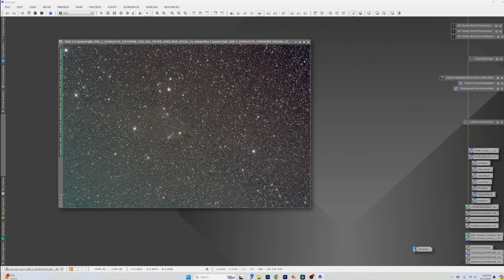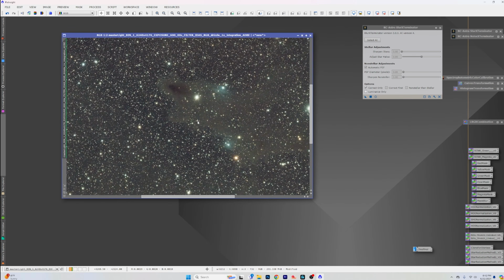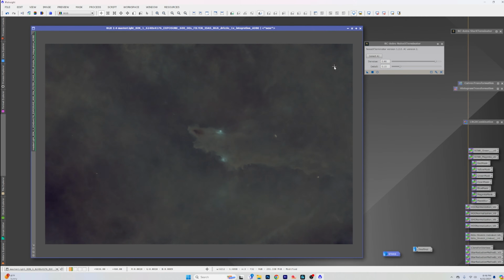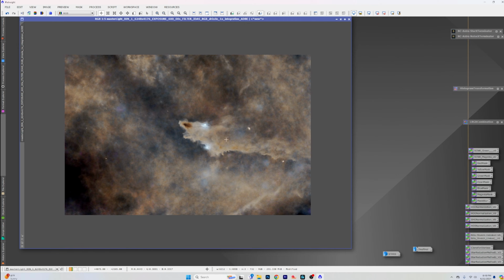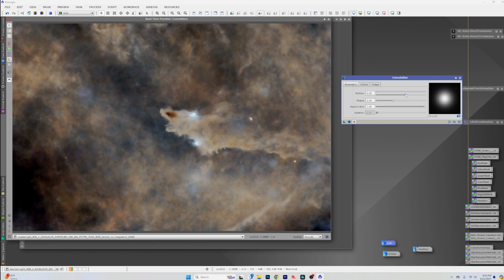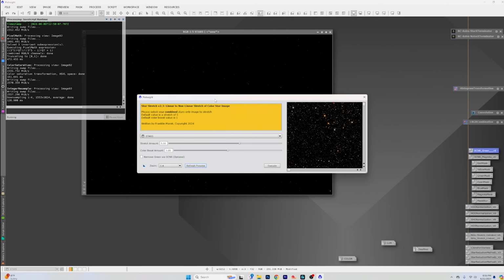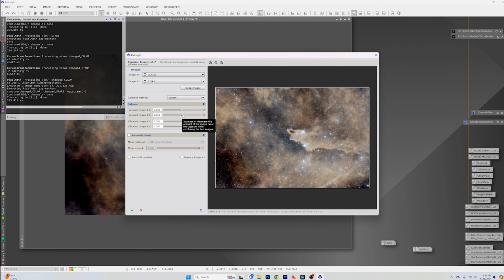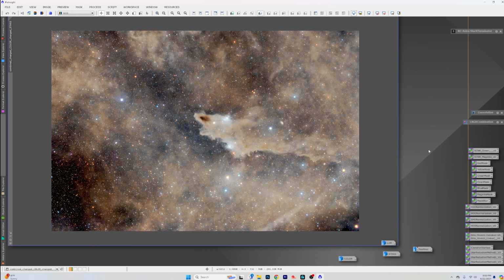15 MINUTE AWESOME PIXINSIGHT BEGINNER PROCESS WORKFLOW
MY RC CHANNEL

INSTAGRM
DORKYAND40

PIXINSIGHT MUST HAVE SCRIPTS